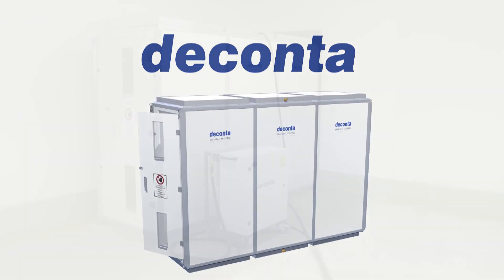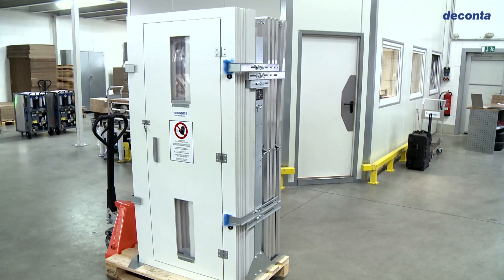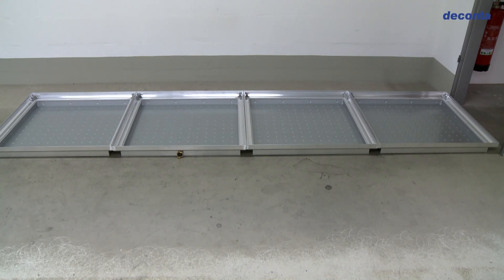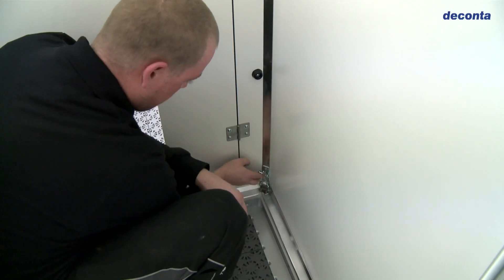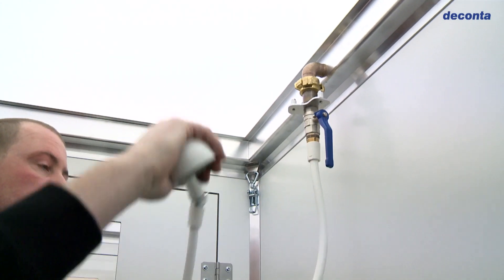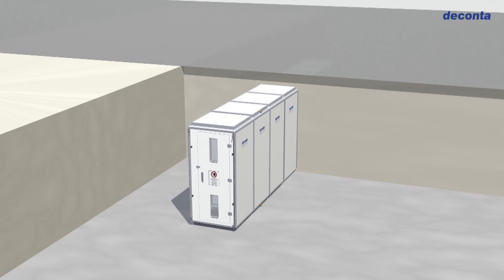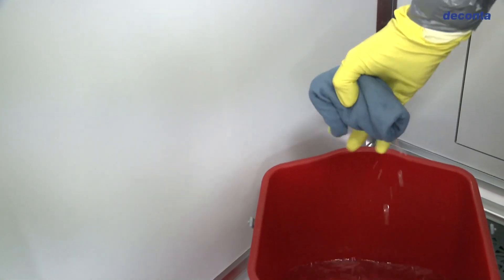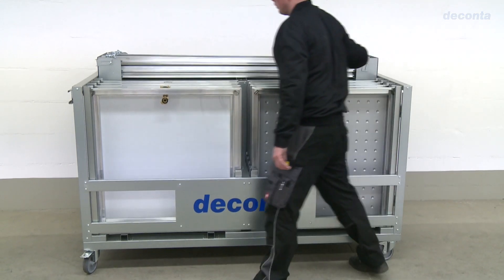deconta Personnel Decontamination System